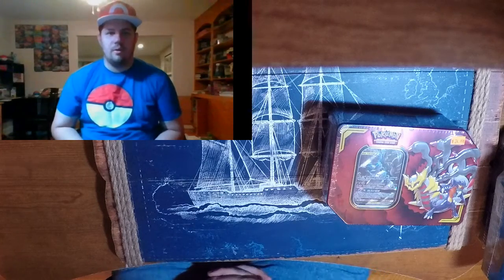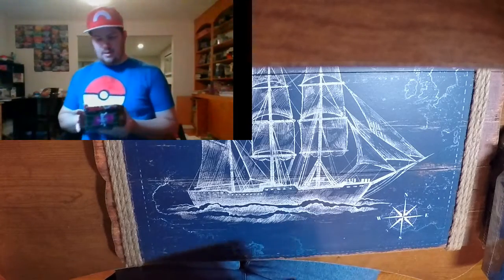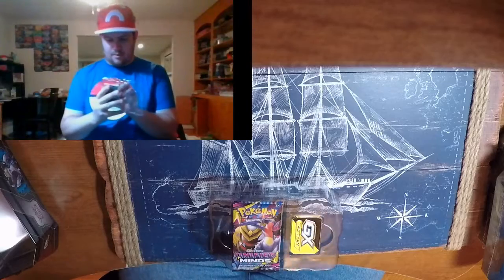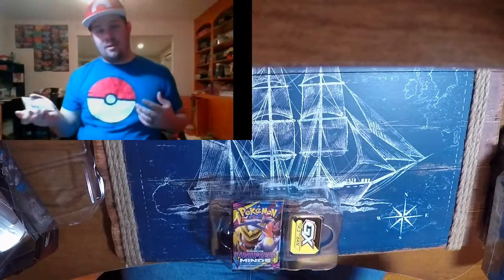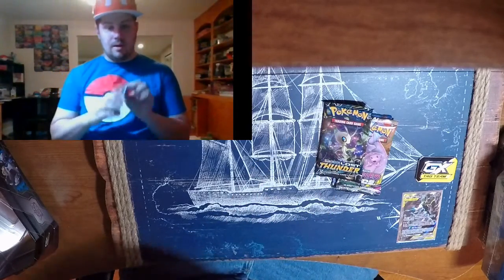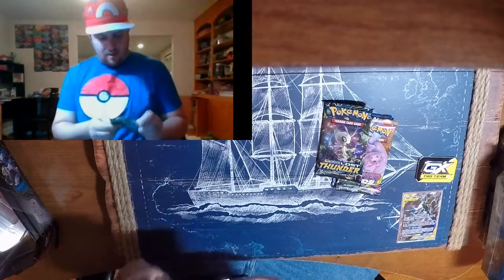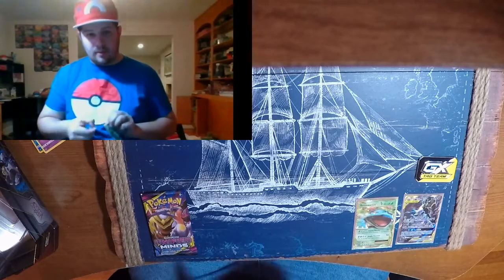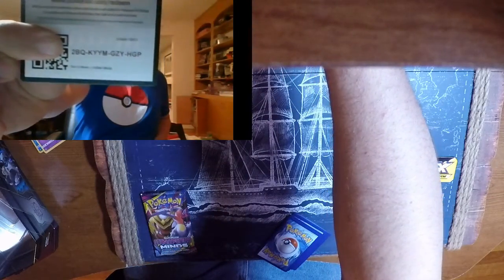Opening The NEW Garchomp and Giratina GX Tin!!!